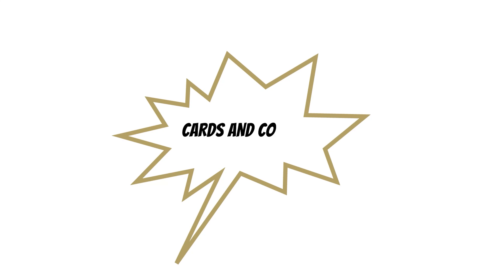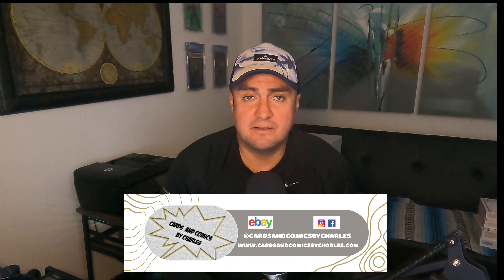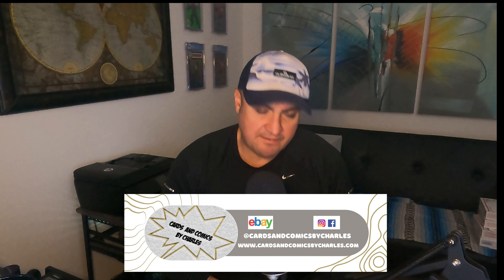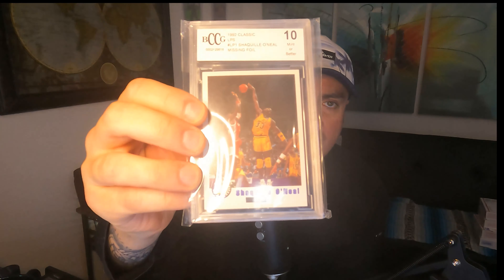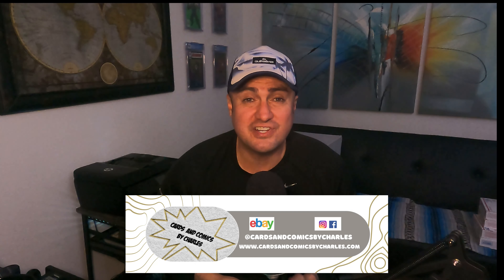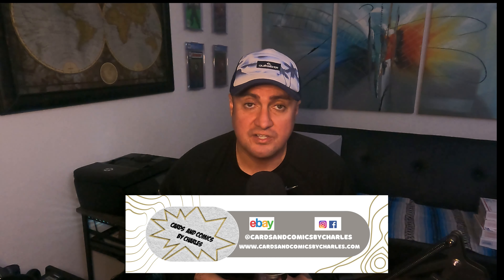Evaluating Beckett Grading Service's BCCG slabs. Also re-slabbing from BCCG to BGS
The BGS low priced slabs are all over the marketplace. They are the low tiered service that Beckett used to offer and they are all over the market. I wondered what it would be like to submit them back to BCCG to get them re-slabbed as BGS and this video shows that dissapointment.